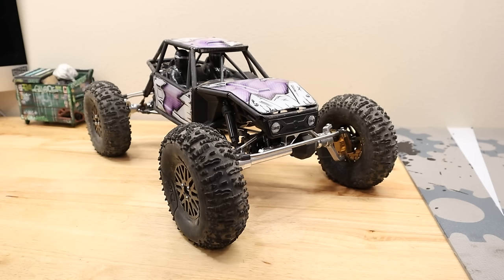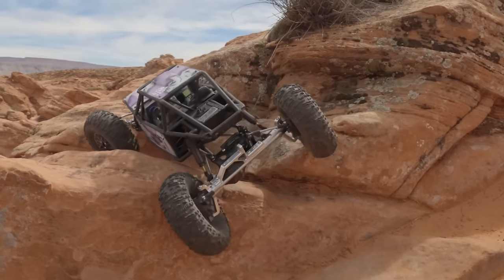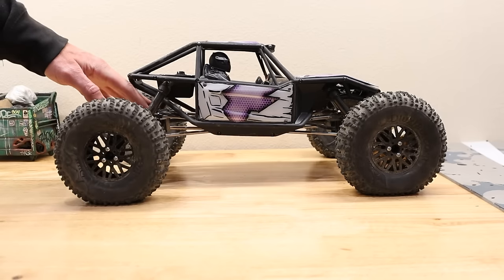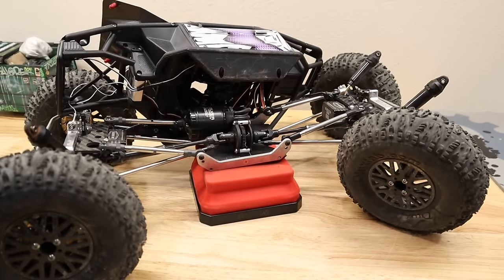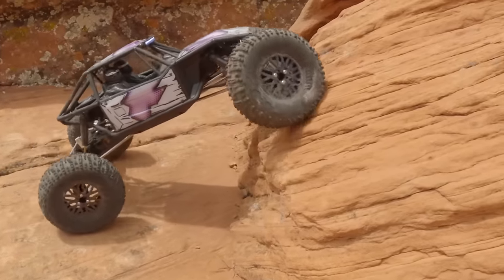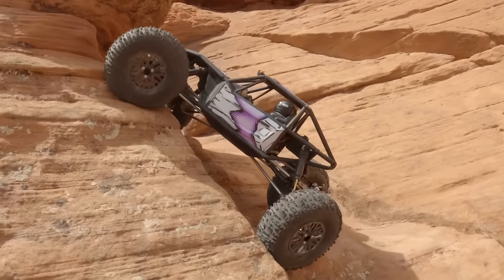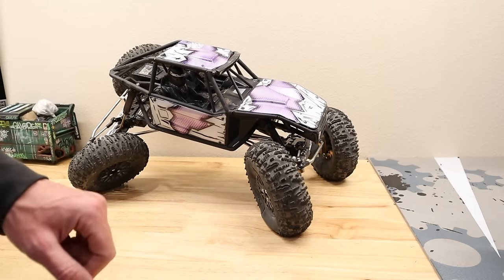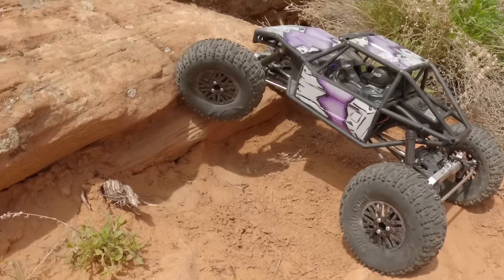Dlux Capra Build Breakdown! All Out Performance Build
Cut’N’Shuts, Micro Winch Mount, 3 Link Kit

Dlux Fab SSDlux axles

Dlux NOD transmission

Best controller for rear steer Flysky GT5